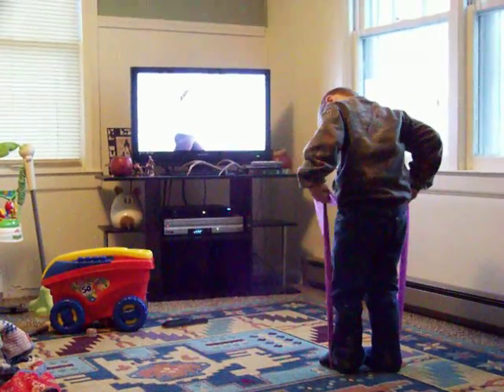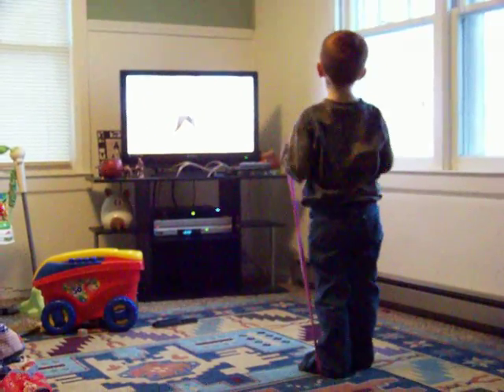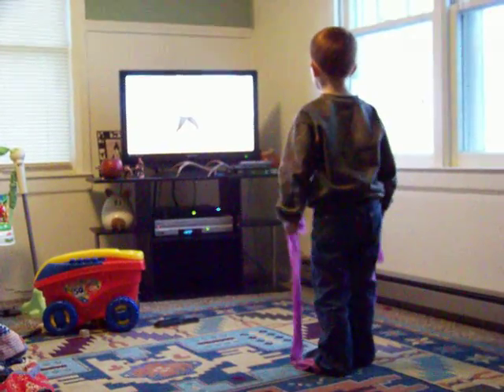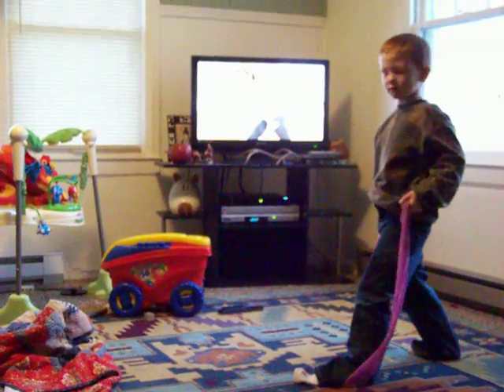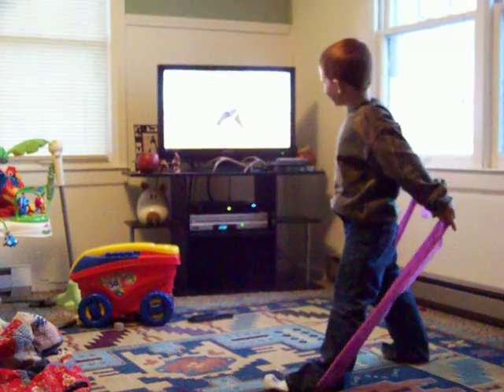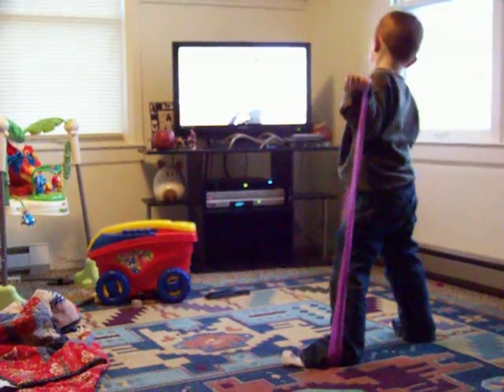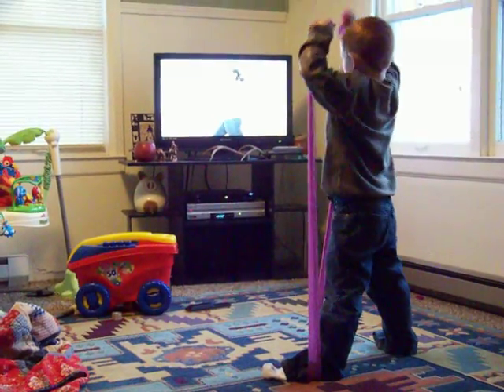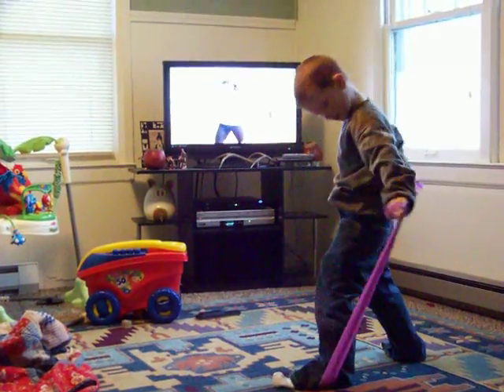Monte doing pilates Video 1